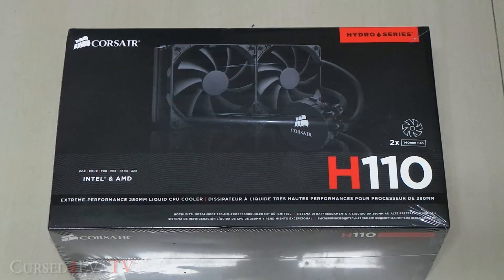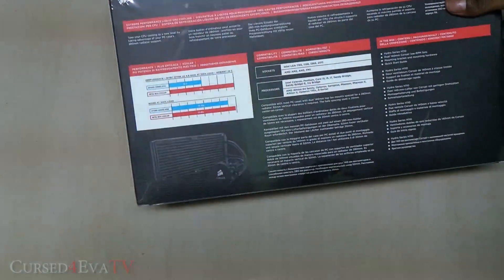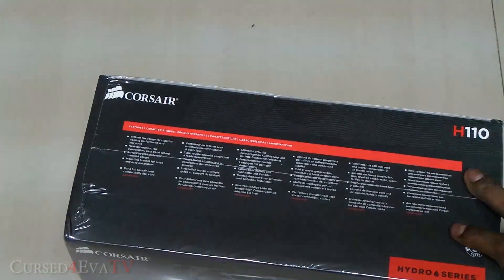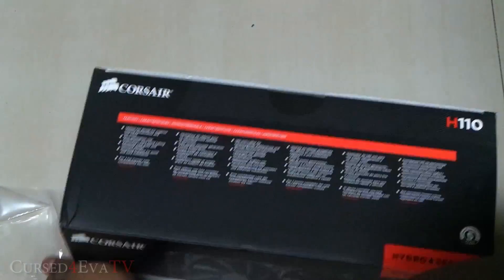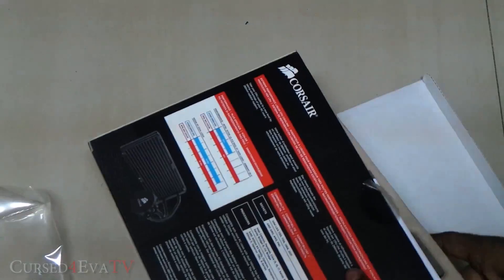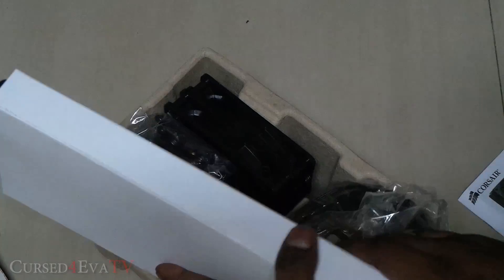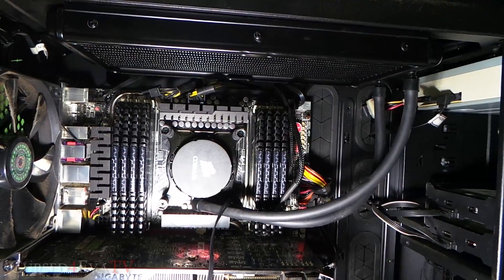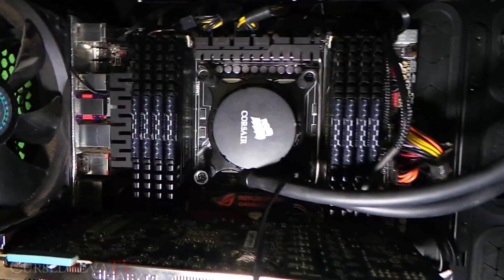Corsair H110 - Liquid CPU Cooler - Unboxing and Hands on - Cursed4Eva.com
This is my unboxing video of the H110 CPU Liquid Cooler form Corsair.

Corsair H110 Liquid CPU Cooler Features

    The 140mm-wide radiator has a larger surface area than typical 120mm radiators for more efficient heat transfer
    The blades of the included 140mm fan have more surface area than most 120mm fan blades, so it doesn?t need to spin as fast to deliver the same airflow
    The low-evaporation, easy-bend tubing is guaranteed leak-free.
    Large-diameter, low permeability tubing ensures long life and improves flexibility for an easier installation
    The cold plate uses copper for outstanding heat transfer, and the manifold is engineered for efficient flow
    The multi-platform mounting bracket easily adapts for Intel and AMD processors.

Corsair H110 Liquid CPU Cooler Dimensions: 13.8 x 6.1 x 8.2 inches ; 2.8 pounds

Credits

for providing the music.
Song name: Just an FYI Your Eyebrows Are On Fire
Author: Mike Bielenberg